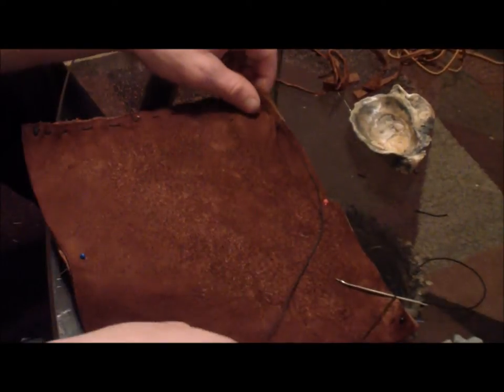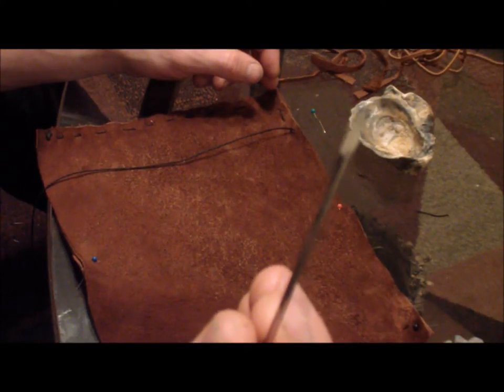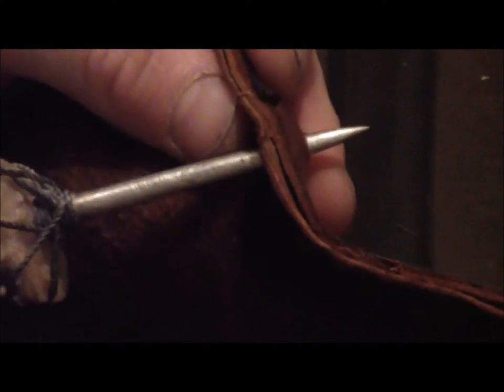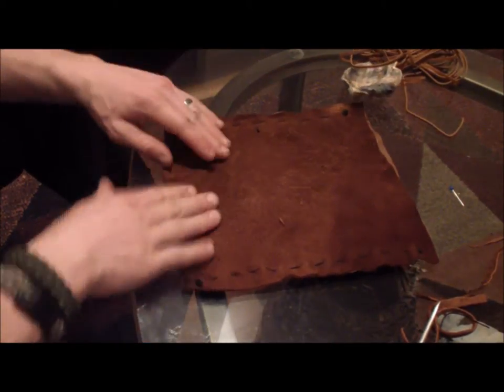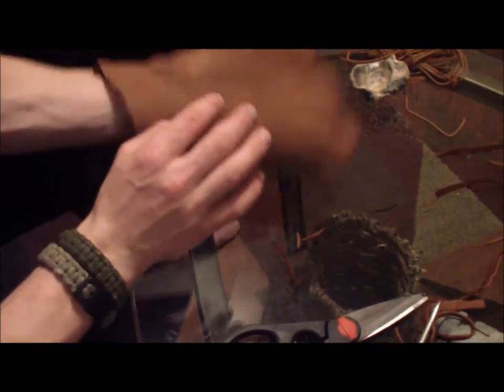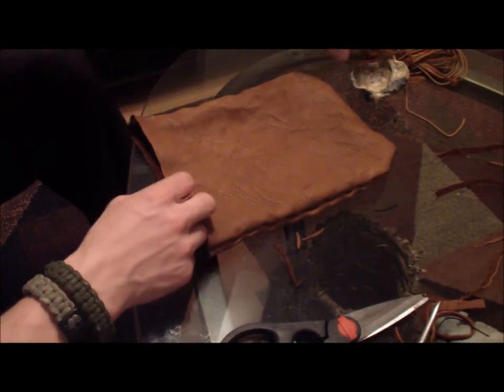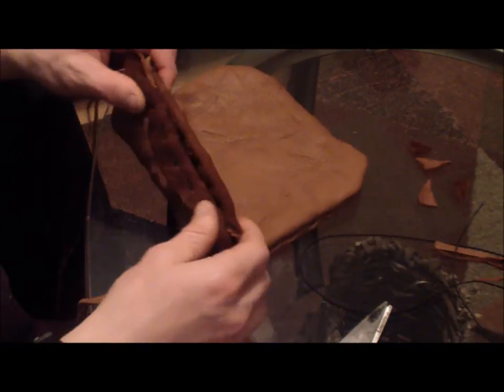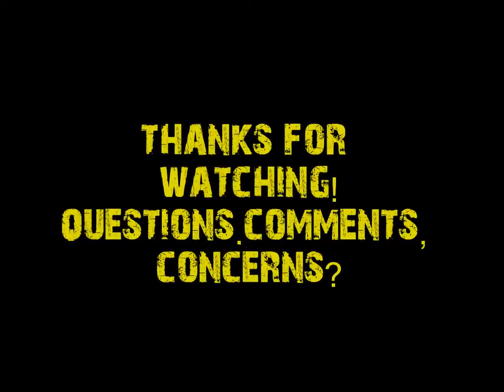Making A Deer Hide Drawstring Pouch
I'll show you how to make a drawstring pouch with deer hide. You will also see a tool I have made of deer antler that is multi-purpose and helps with this task significantly.